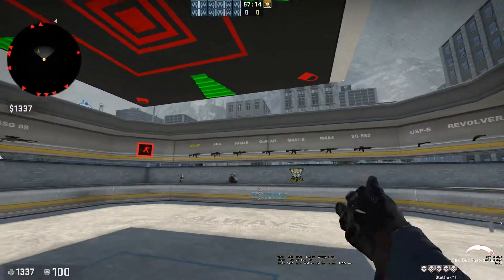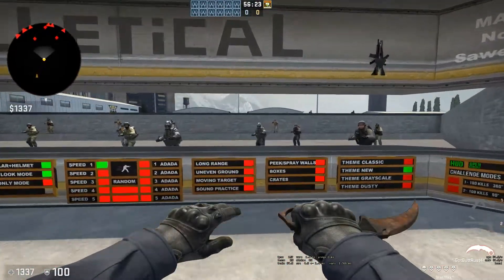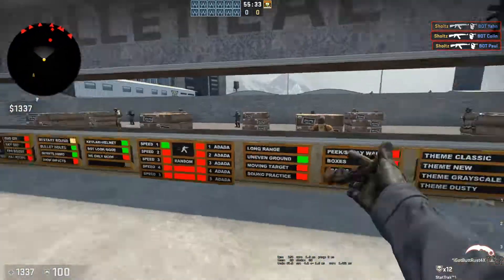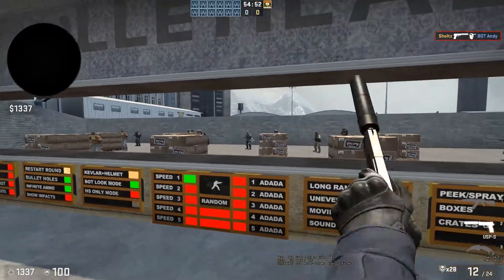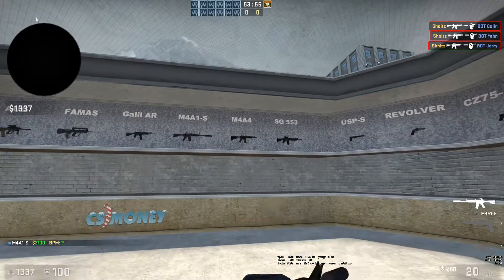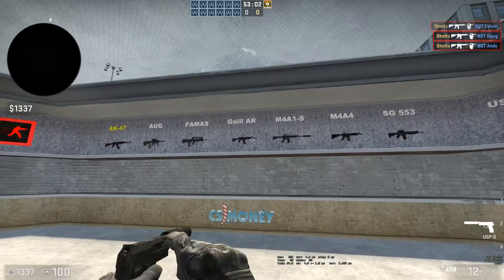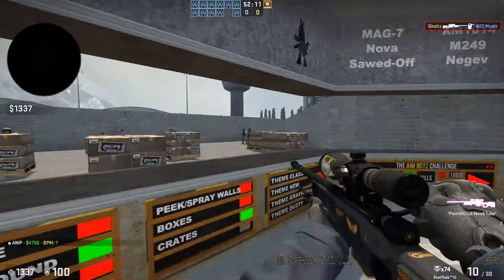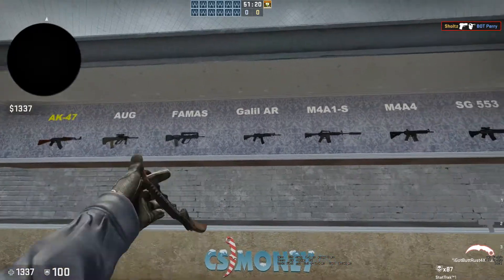How to Configure AimBotz map for CSGO